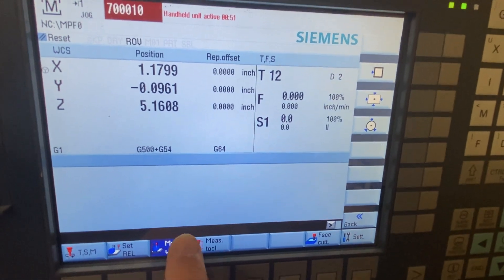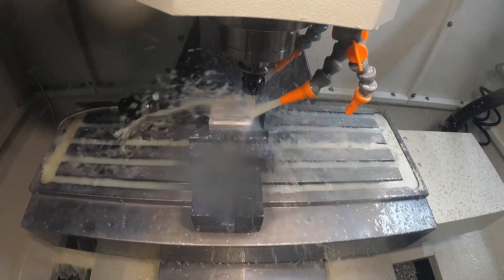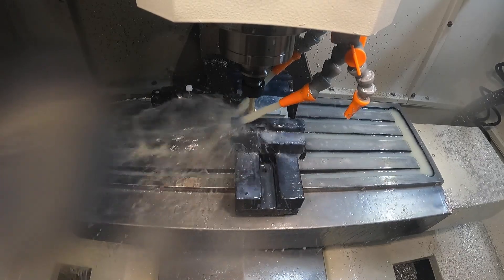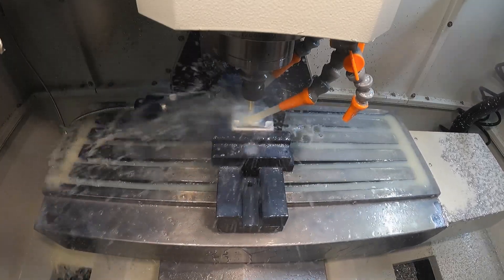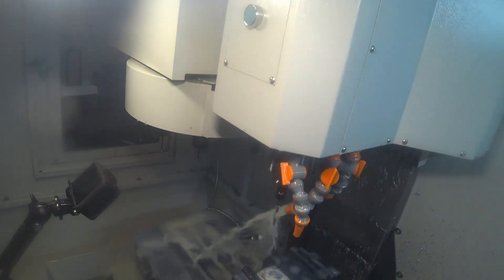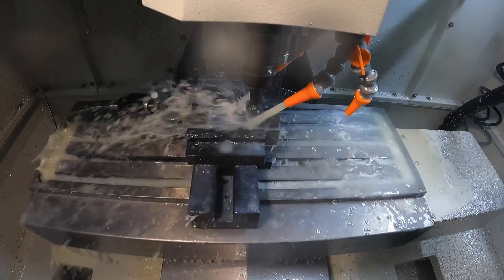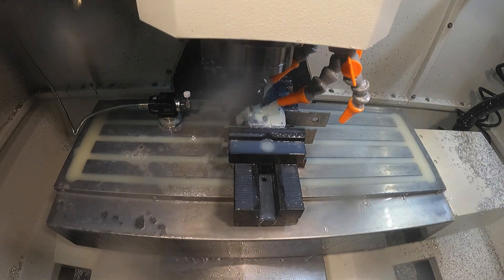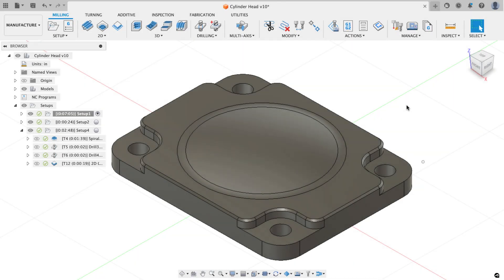Model Engine Project - Cylinder Head Machining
This video will cover running the toolpaths created in previous videos to machine the Cylinder Head complete, which is part of a Model Engine assembly. You can find project page for this component here:

Have a project you need help on?